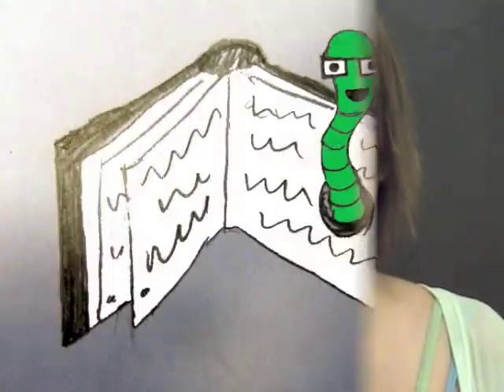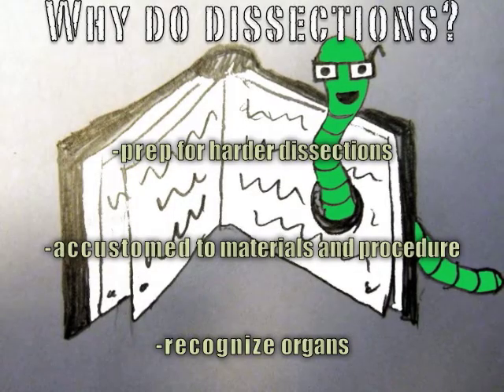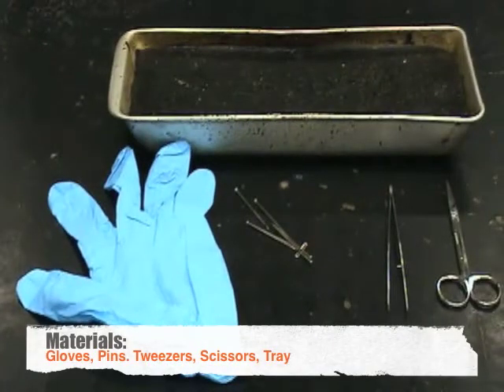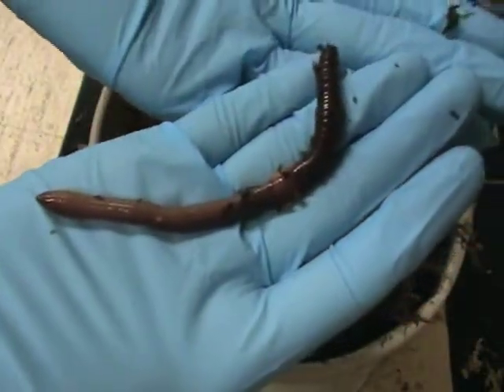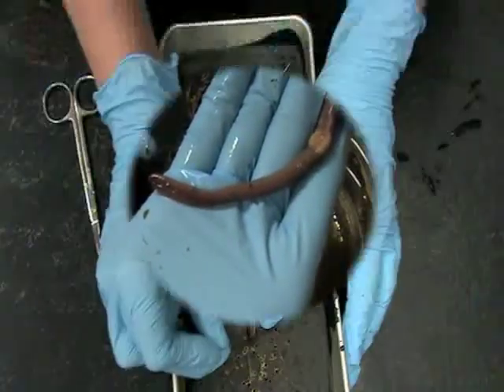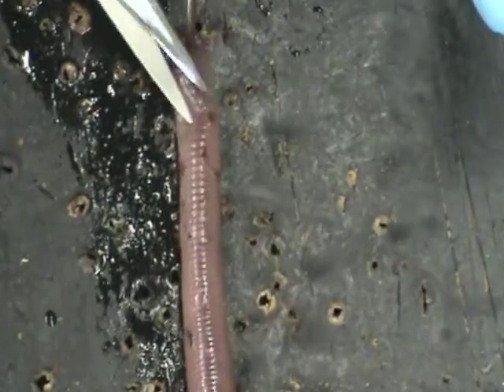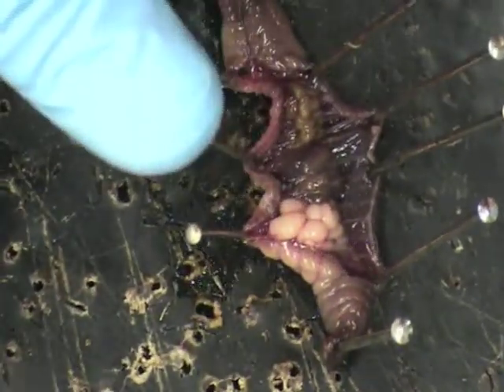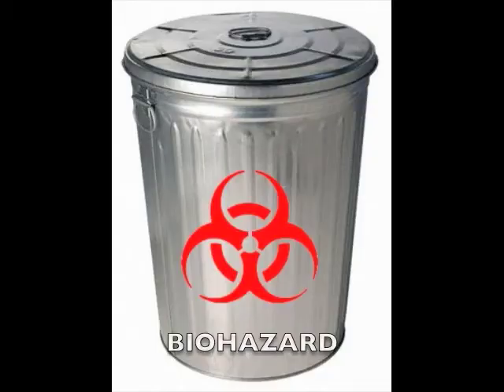Earthworm Dissection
Dissection for UF biology 1 lab.